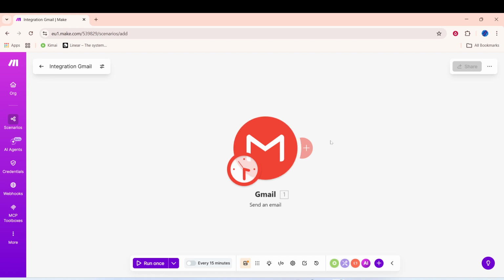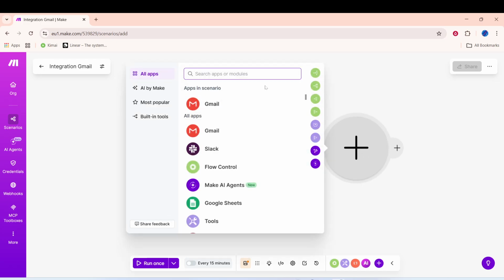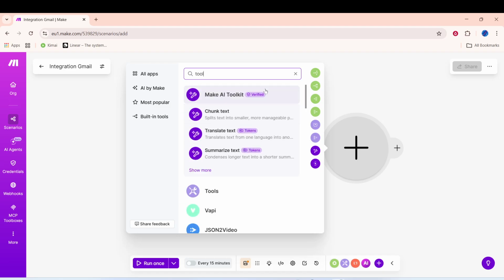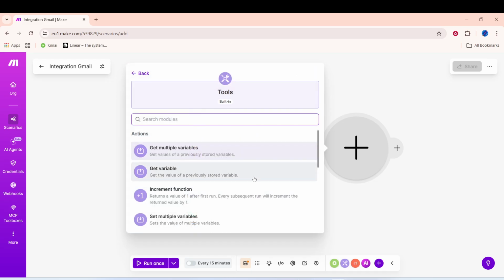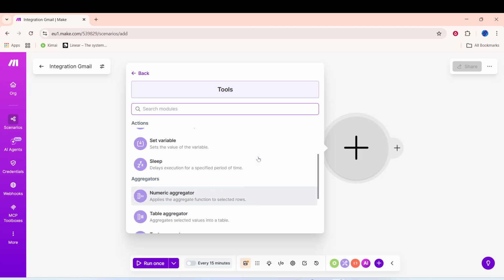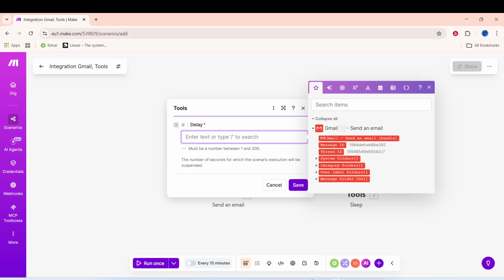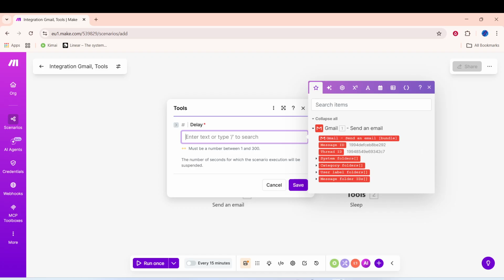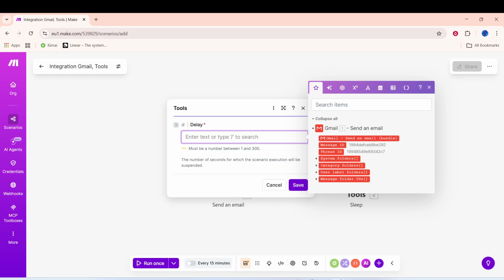How to Use Sleep Tool in Make.com (Full Guide 2026)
In this video, we discuss how to use sleep tool in make.com to delay automation execution. You'll learn to add pauses between steps, space out actions for reliability, and avoid rate limits by configuring the Sleep utility in the Tools module. We cover practical use cases like giving external services time to respond and fine-tuning delay durations for smooth workflows.

00:00 Introduction to Sleep Tool
00:20 Overview of the Guide
00:49 Placing the Sleep Module
01:06 Configuring the Sleep Utility
01:31 Setting the Delay Duration
02:00 Platform Limits and Cautions
02:24 Saving and Best Practices
02:46 Conclusion and Final Tips